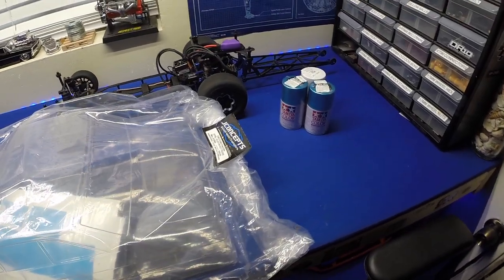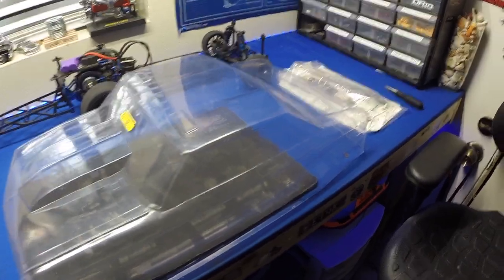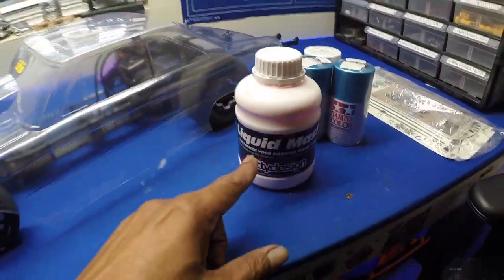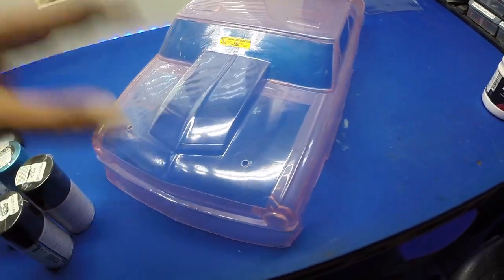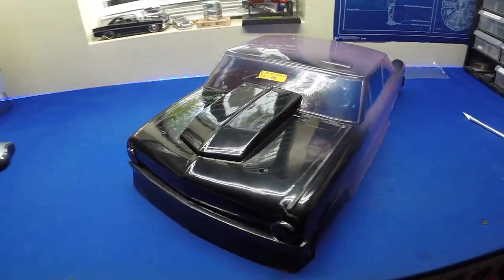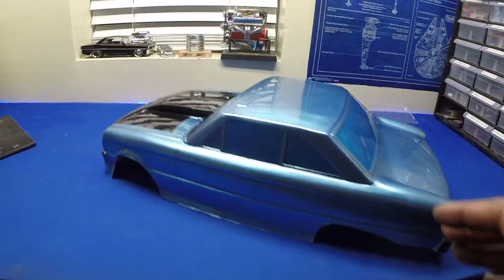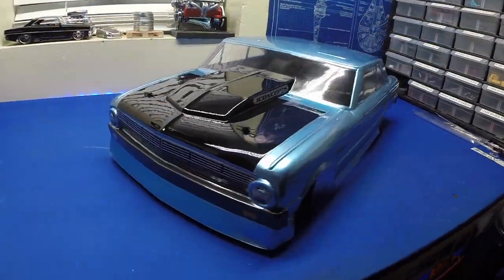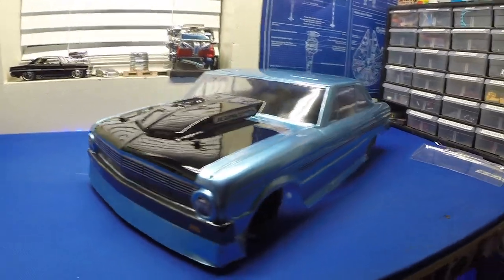Team Associated DR10 Gets a JConcepts 1963 Ford Falcon Body Painted With Tamiya PS49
Whats up you guys back on the bench with another body for the DR10 this time it's a JConcepts 1963 Ford Falcon i'm gonna use Tamiya PS49 & back it with white  hope you enjoy happy bashing y'all.